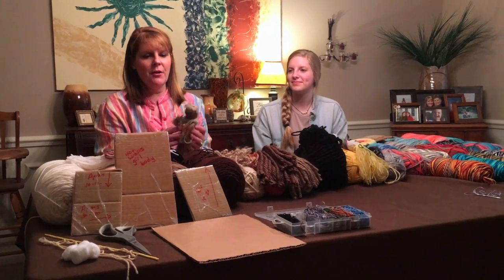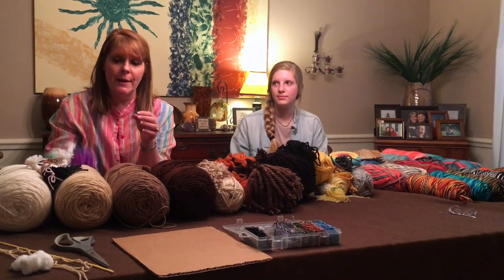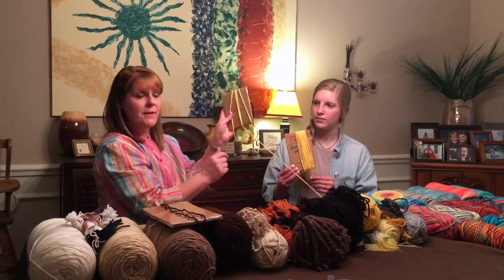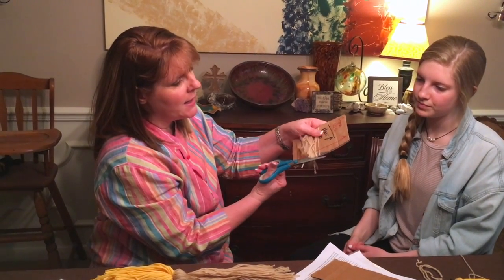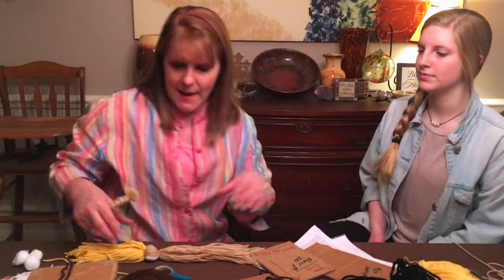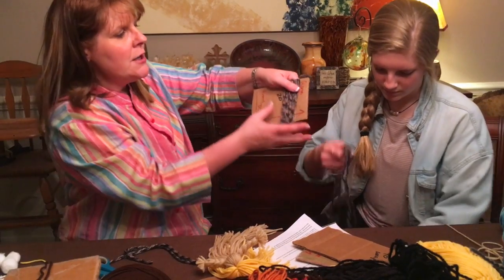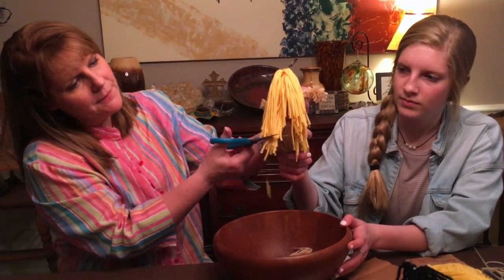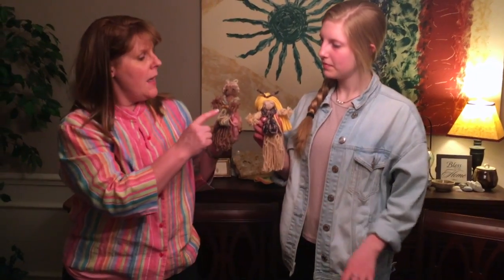Yarn Dolls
This video is about Yarn Dolls